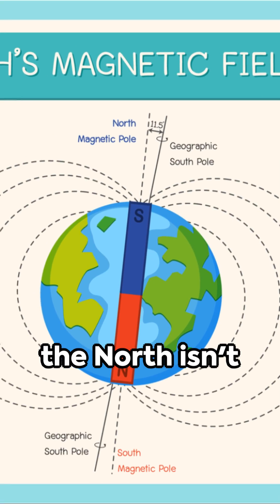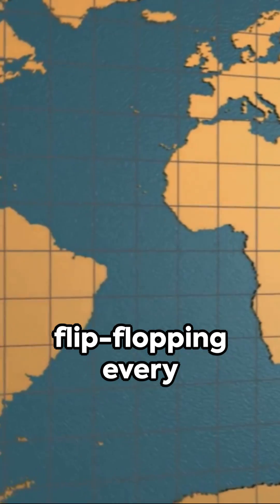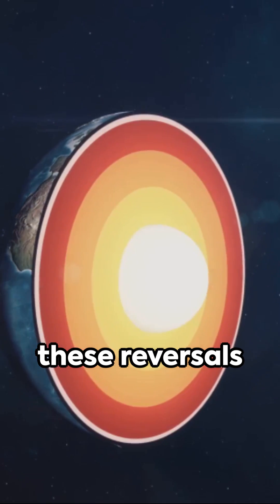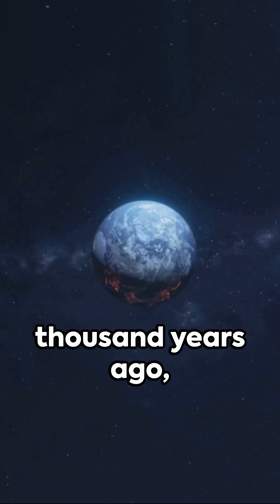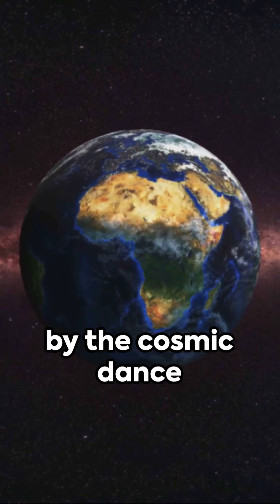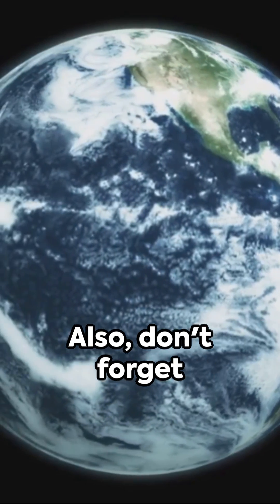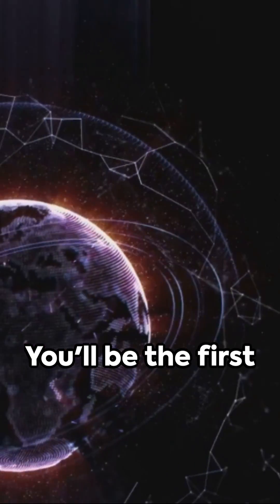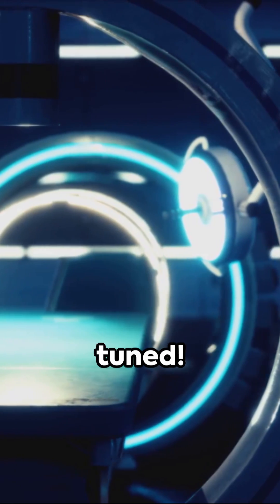Magnetic Mysteries: Exploring Earth's Pole Shifts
Embark on a captivating exploration of Earth's magnetic pole shifts with our insightful YouTube short video. Delve into the intriguing phenomena shaping our planet's magnetic field and uncover the secrets behind these enigmatic reversals. Join us as we decipher the science behind Earth's magnetic dance, from the gradual movements of the north magnetic pole to the anticipated next flip. With stunning visuals and expert narration, this video offers a compelling insight into the mysteries of our dynamic planet.

Earth's magnetic pole shifts
Magnetic field reversals
North magnetic pole movement
Earth's magnetic phenomena
Magnetic field dynamics
Magnetic pole reversal triggers
Understanding magnetic flips
Science behind magnetic shifts
Exploring Earth's magnetic mysteries
Unraveling magnetic anomalies